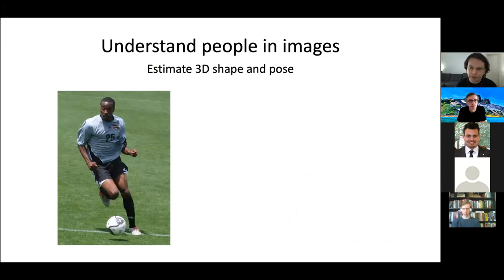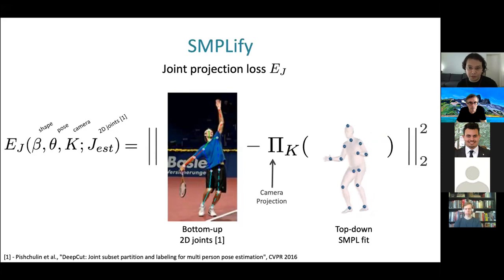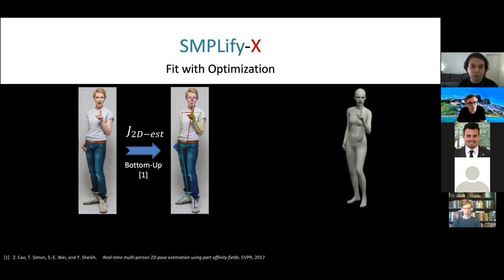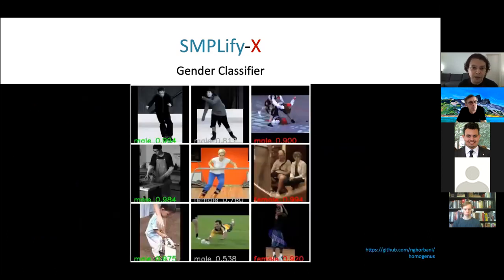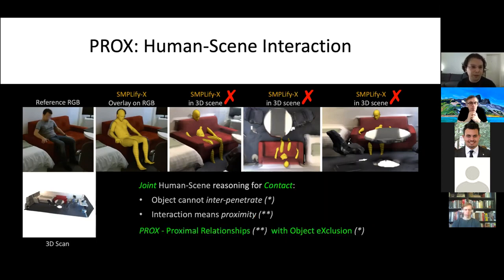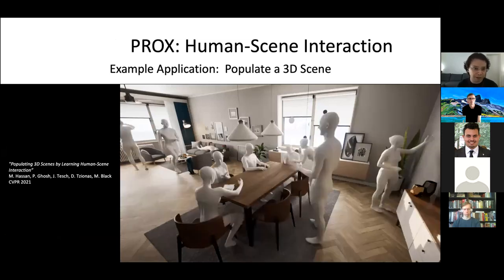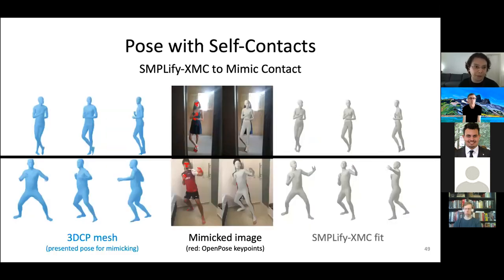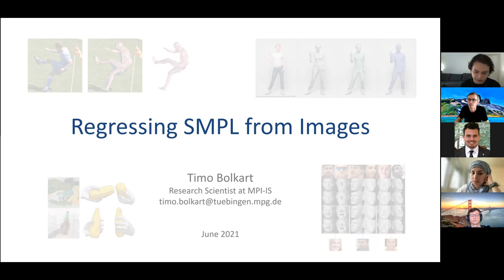SMPL from Images via Optimization